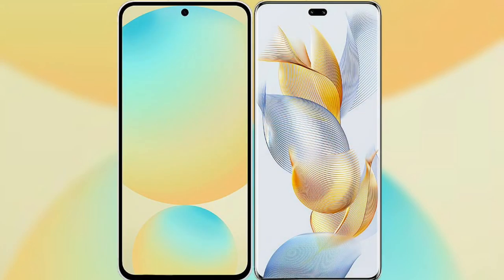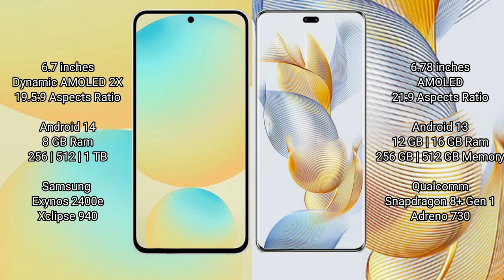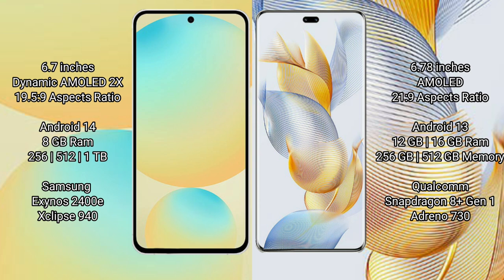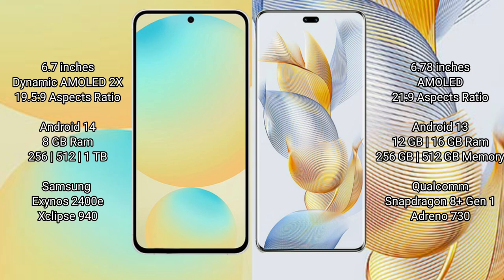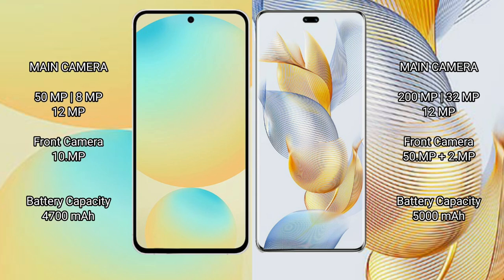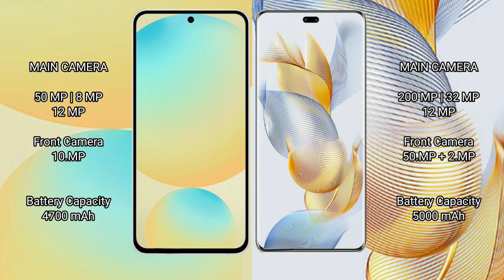Samsung Galaxy S24 FE vs Honor 90 Pro Review